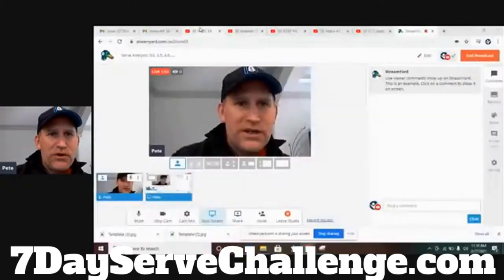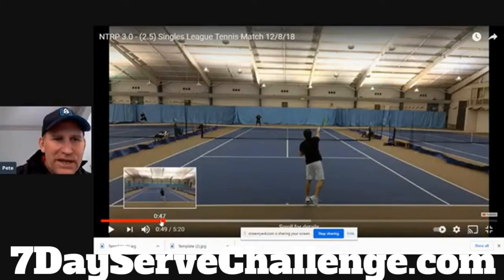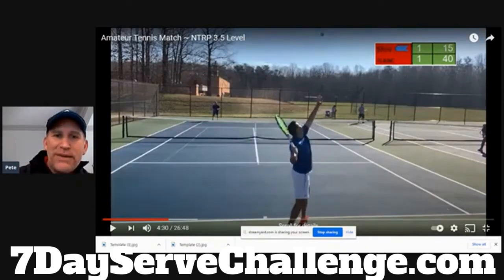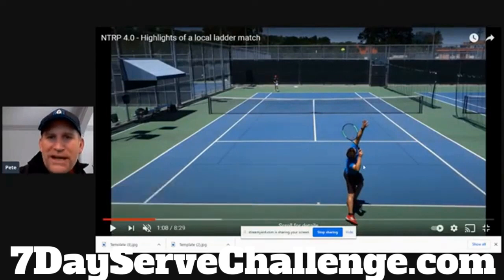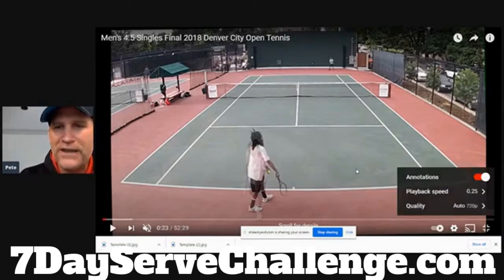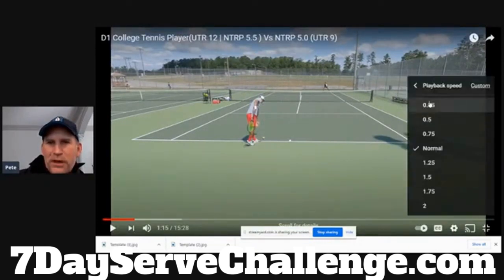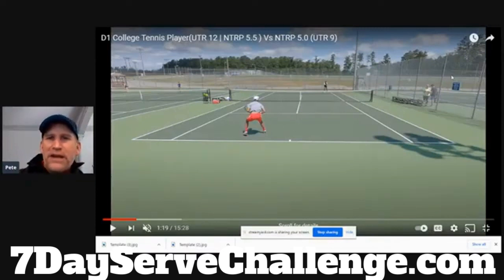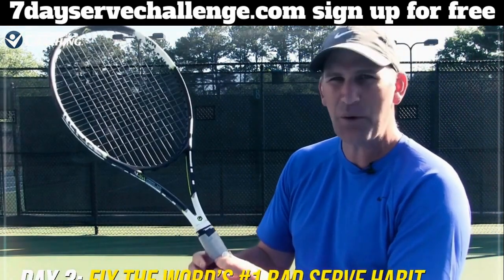Analyzing Serve Technique of 3.0, 3.5, 4.0, 4.5, 5.0 Tennis Players | What are the Key Differences?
If you would like to a clear blueprint on how to take your serve all the way up to the 5.0 level then this video is for you!

Today I am showing you tennis players rating 3.0 to 5.0 plus.

You will see the key differences between each level and the changes that are necessary to keep your serve moving up level by level!

And if you are ready to take your tennis journey more seriously make sure to sign up for my 7 Day Serve Obsession Challenge if you have not done so yet.

You are going to LOVE IT!

Your totally obsessed tennis coach

Pete